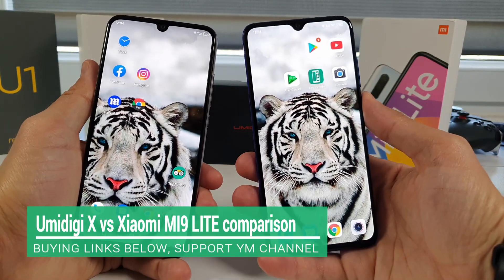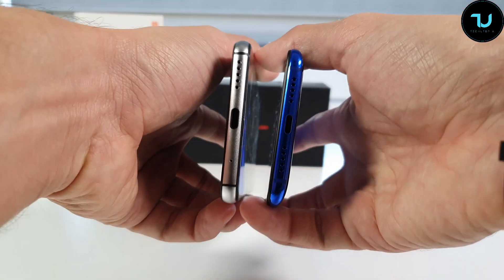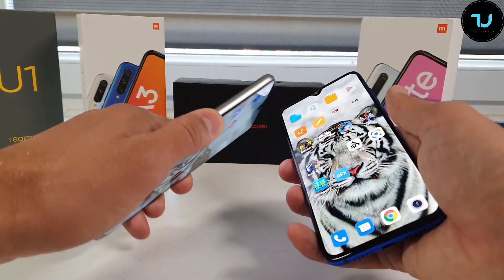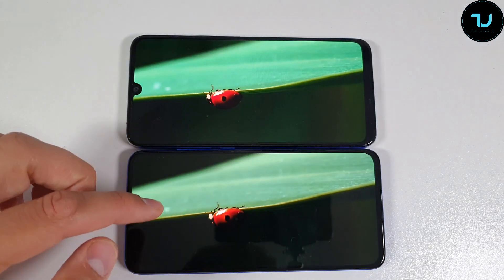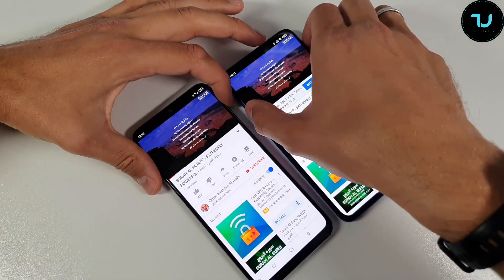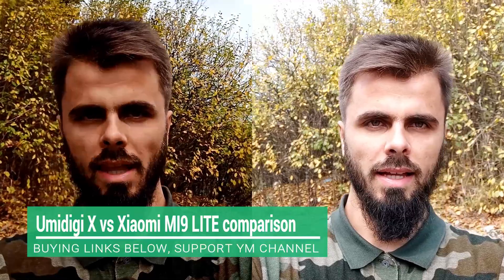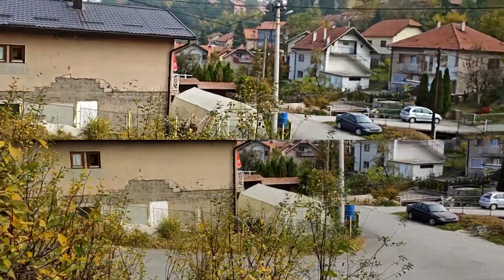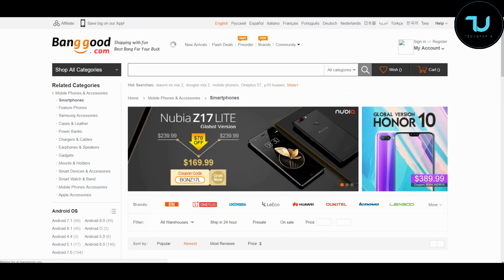Umidigi X vs Xiaomi MI9 Lite Camera comparison/Screen/Size/Sound Speakers/Design! Review